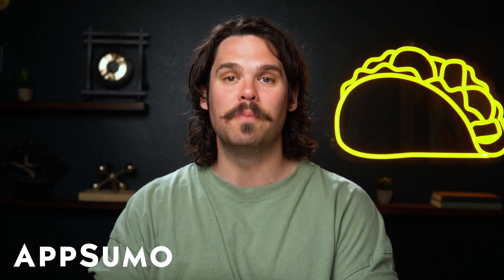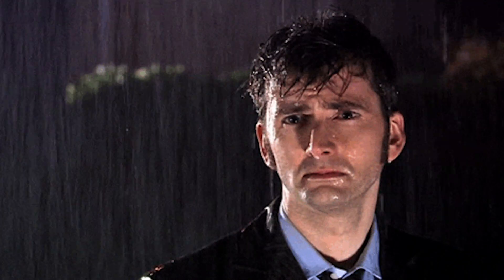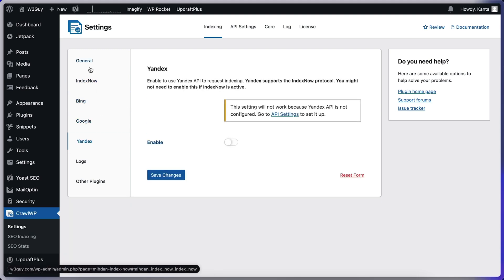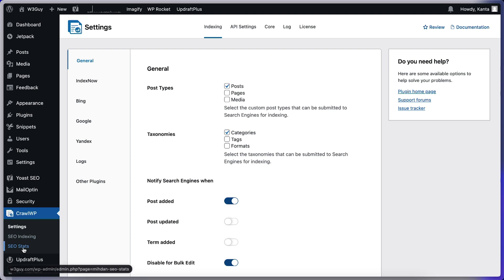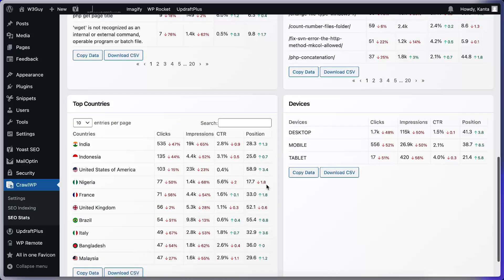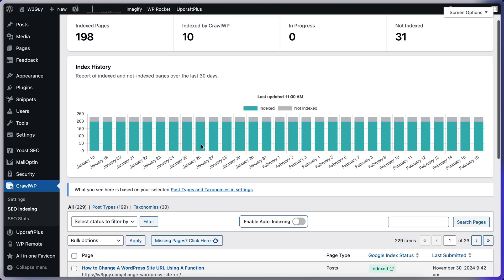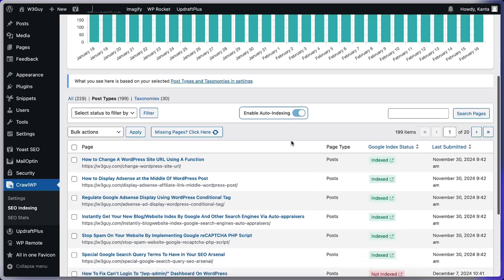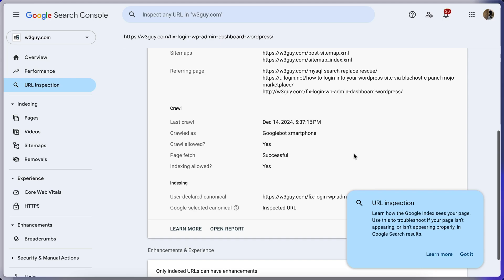Instantly Index Webpages and Increase Visibility with CrawlWP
CrawlWP is a WordPress SEO plugin that boosts site visibility on search engines with instant, automatic indexing, and SEO performance insights.

Keeping your website visible on search engines can feel like a waiting game that’s costing you traffic. (“Oh good, more time to overthink my keywords.”)

Since it takes so long for new content to get indexed, there's a slim chance of potential site visitors finding it when it's most relevant.

Wish there was a WordPress plugin that could instantly notify search engines about new or updated content for faster indexing and better search visibility?

Say hello to CrawlWP.